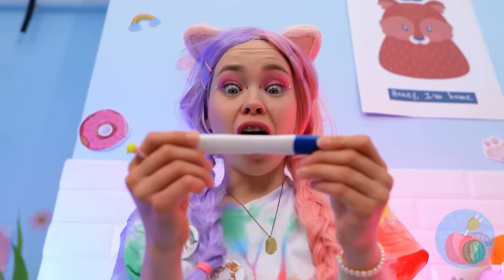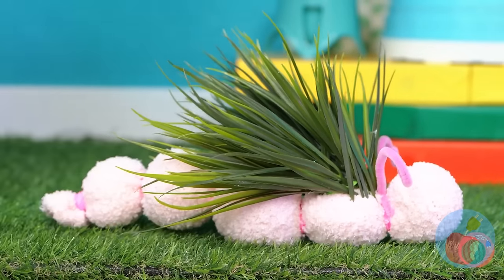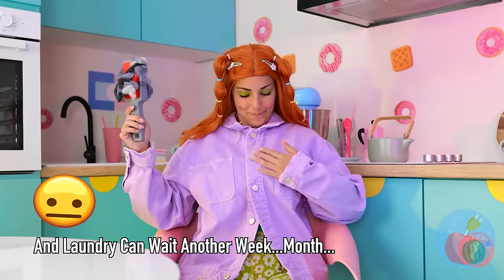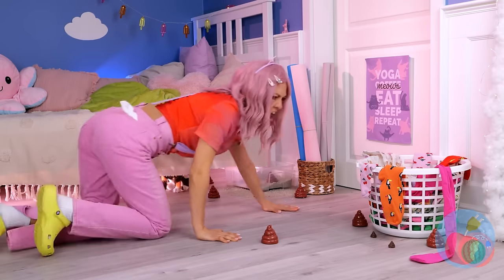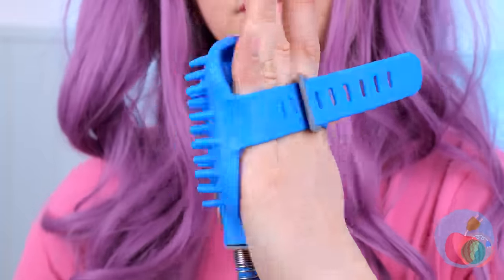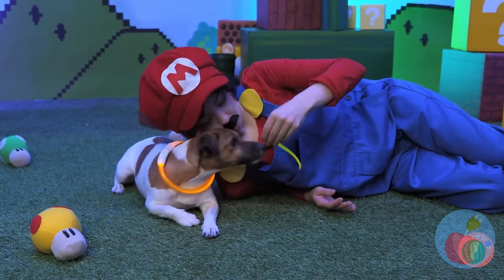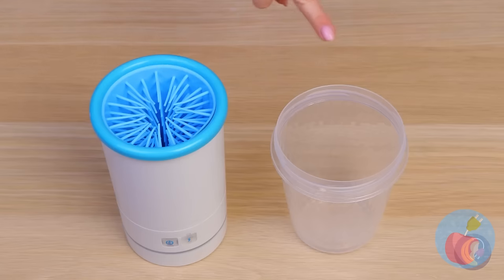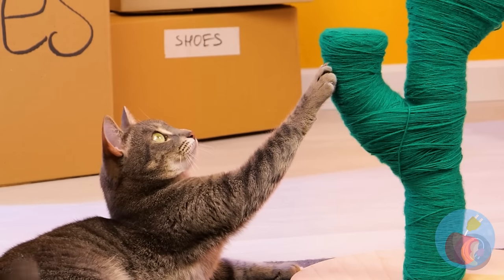I Will Never Lose My Cat!😿❤️‍🩹 Best Diys and Gadgets for Pet Owners